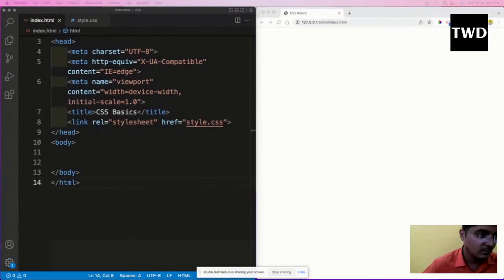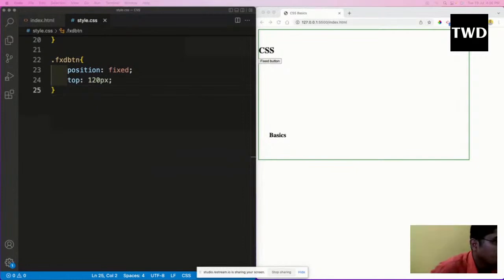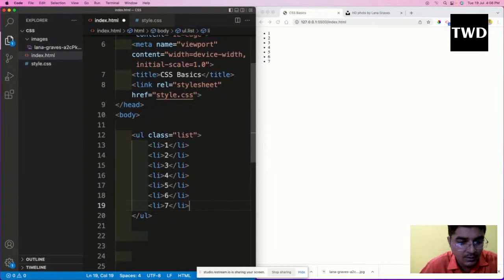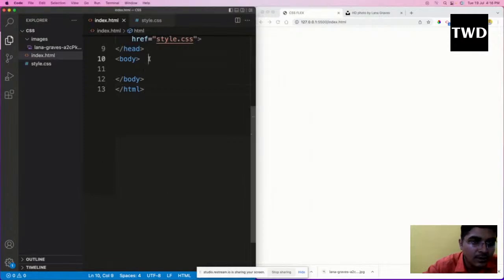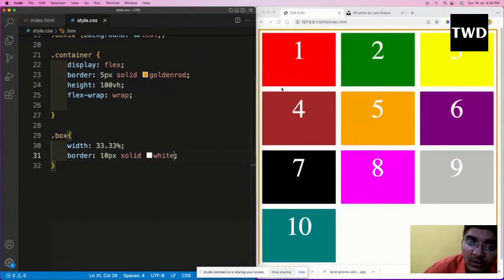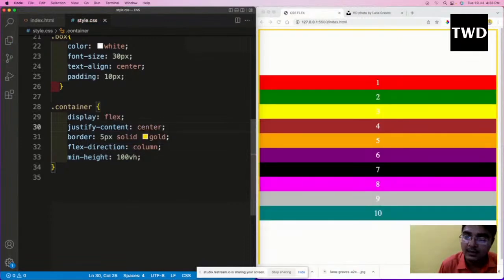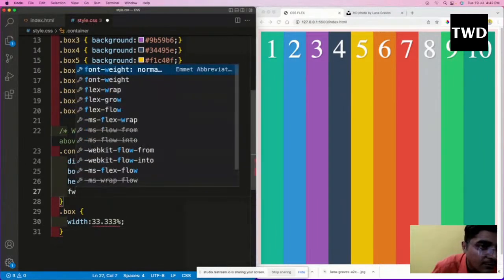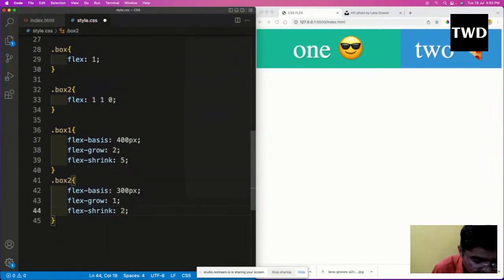🔴 CSS Beginner to Advanced | Day 2 | WebAppUpgrade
👉 CSS Basics
👉 CSS Flexbox
👉 CSS Grid

🔥𝐔𝐩𝐜𝐨𝐦𝐢𝐧𝐠 𝐖𝐞𝐛-𝐝𝐞𝐯 𝐛𝐨𝐨𝐭𝐜𝐚𝐦𝐩 - Starts 6-Aug-22, Sat, 6:30 pm - 10:30 pm
Doubt Solving - Every Wednesday - 07:00 pm to 10:00 pm.